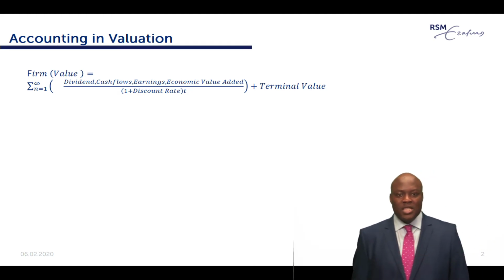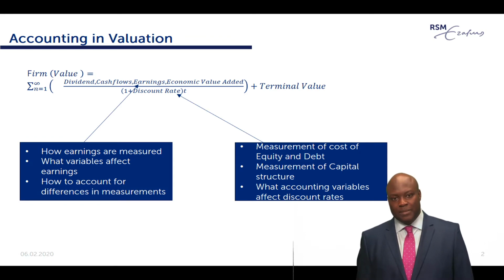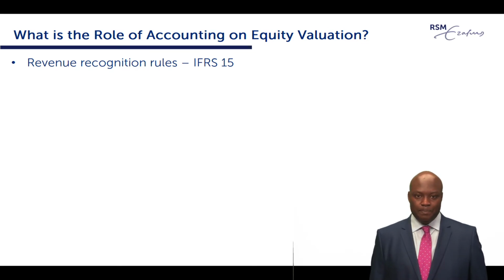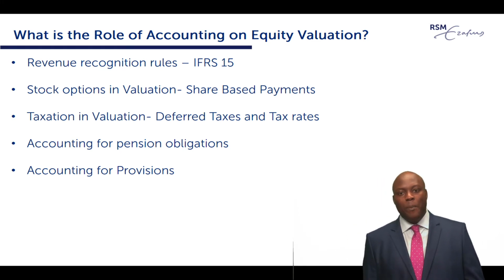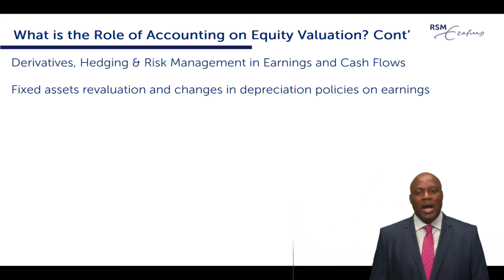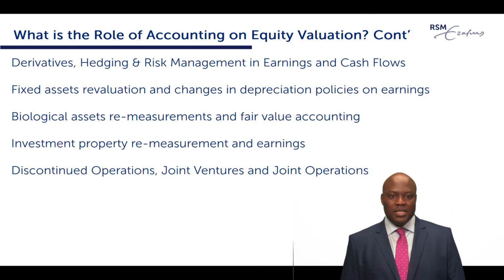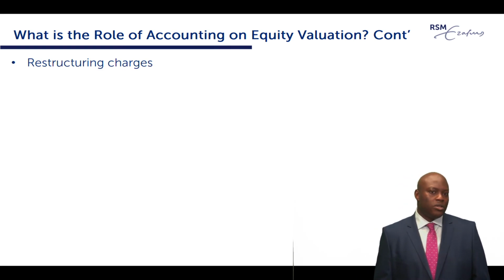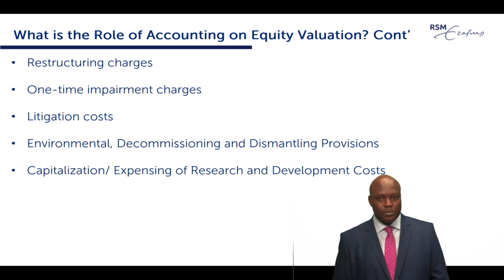Accounting Issues on Valuation on Valuation